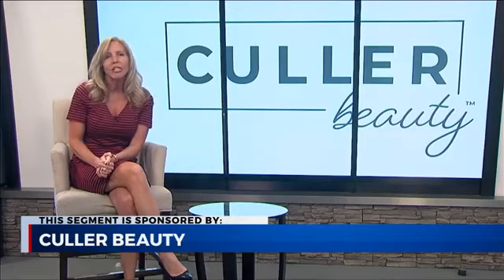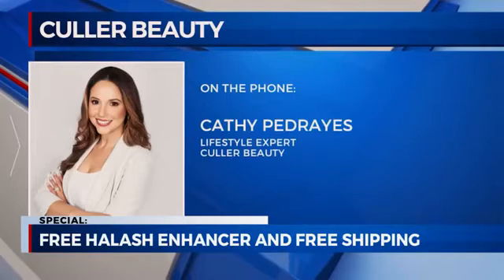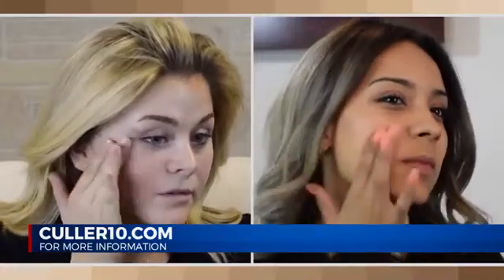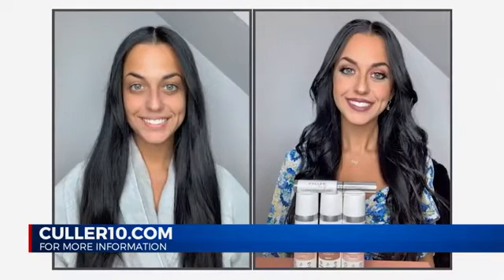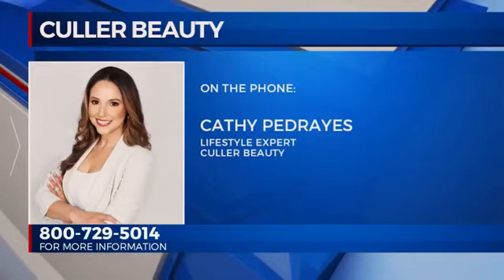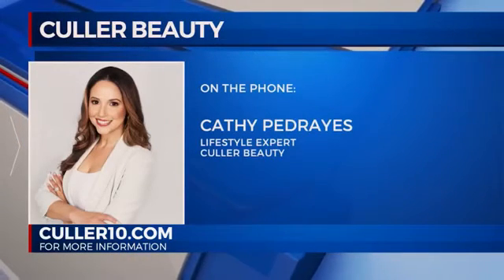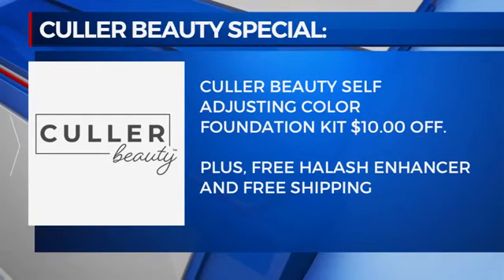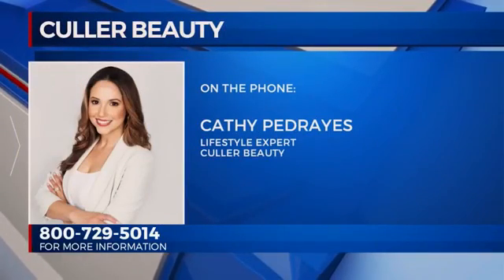Culler Beauty Interview NOON 032221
Lyssa High Talks with Cathy Pedrayes, Lifestyle Expert at Culler Beauty, about Self Adjusting Color Foundation kits and lash enhancers.